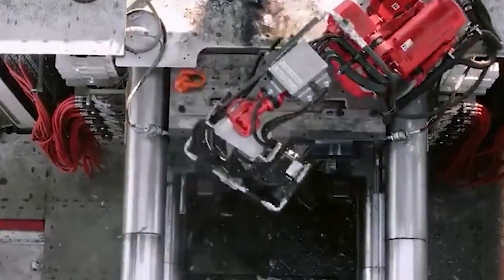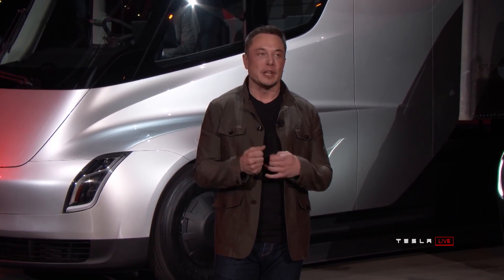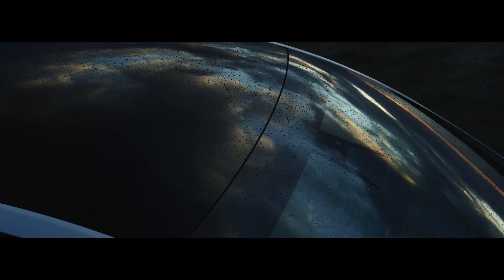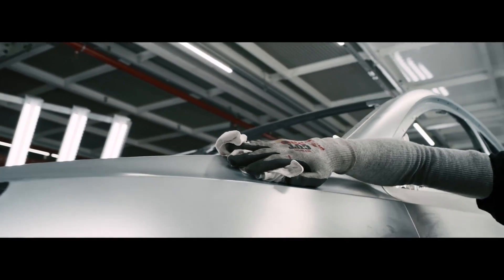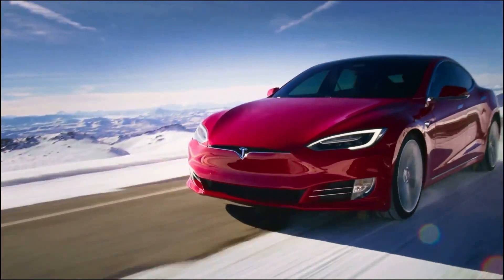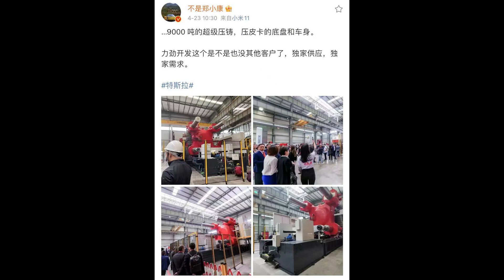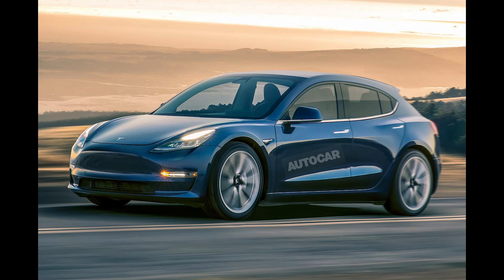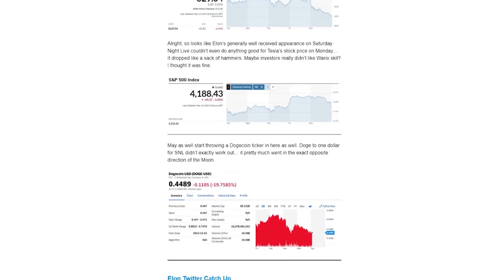The 2021 Tesla Giga Press Update Is Here!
The 2021 Tesla Giga Press Update Is Here! The Idra Giga Press Machines used by Tesla are revolutionizing the auto manufacturing industry and a new 9,000 ton giga press appears to be coming... could it be for a fully casted $25,000 tesla?

Last video: 2021 Tesla Roadster Update + More Tesla News!